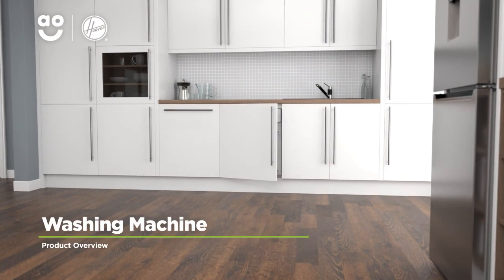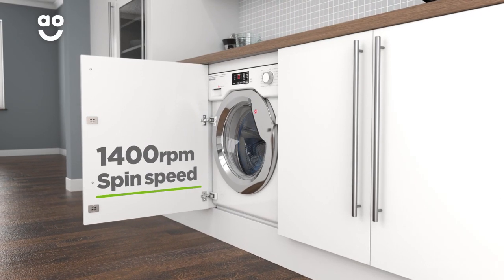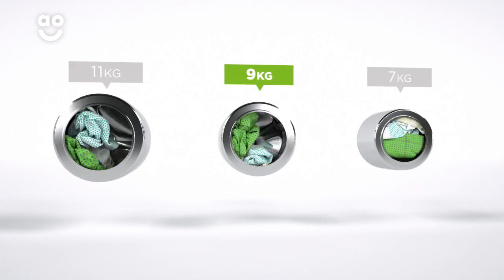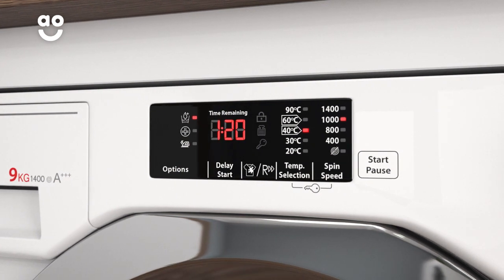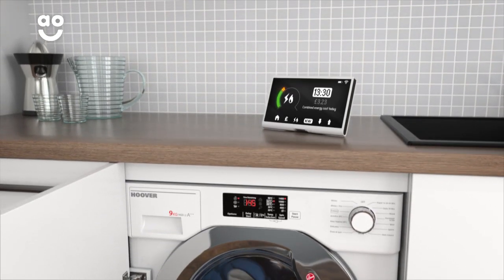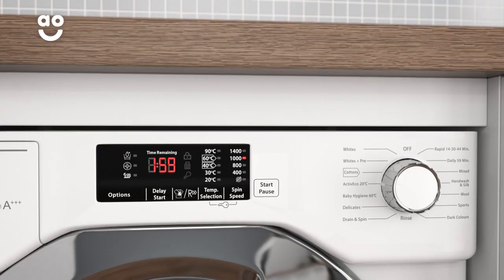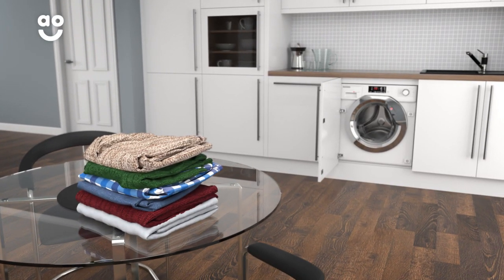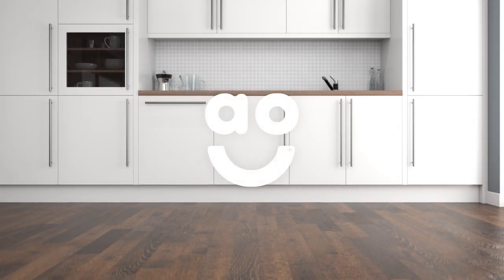Hoover Washing Machine HBWM914DC Product Overview | ao.com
Find out all you need to know about the HBWM914DC washing machine from Hoover in our short product video. The clever KG mode weighs your laundry so you only use the minimum amount of water and energy with each load. EcoMix is a handy programme which allows you to wash different fabrics together, so you can wash your jeans with your silk shirt at the same time.